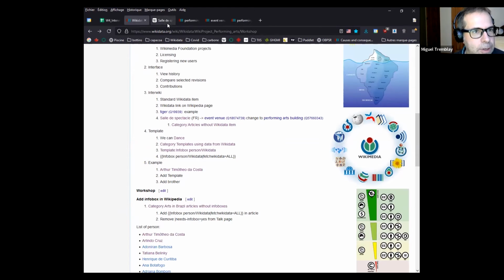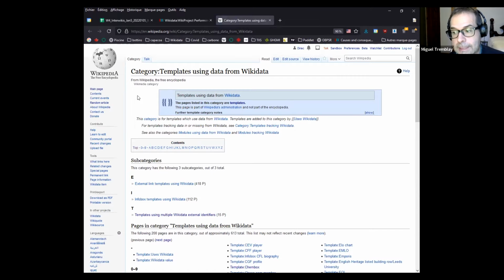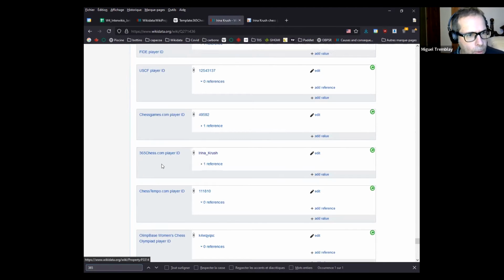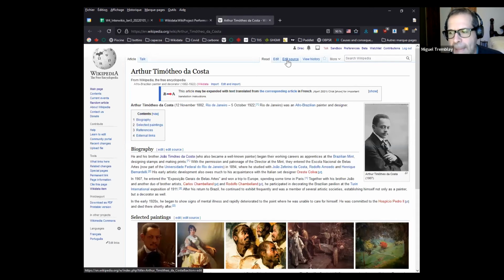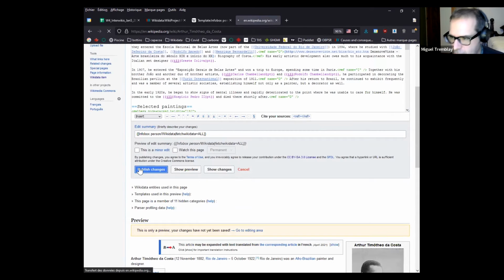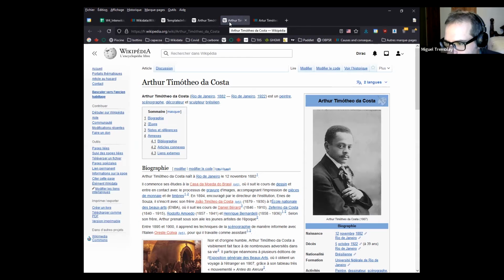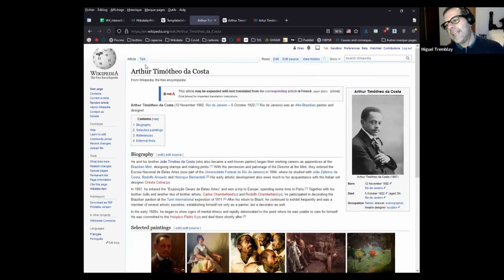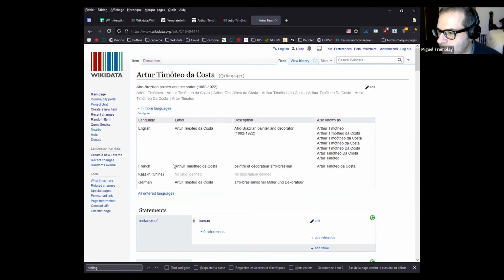Wikidata: Interwikis link (2of3)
Wikidata workshop: interwiki links
Subjects: This workshop is an opportunity to visit the ways to maximize actions in the Wikidata universe and to take advantage of them in the Wikipedia universe, thanks to infoboxes for example. The principle of the interwikis link is a means of productivity to facilitate a progression as a contributor.